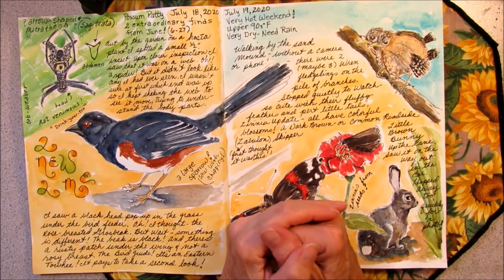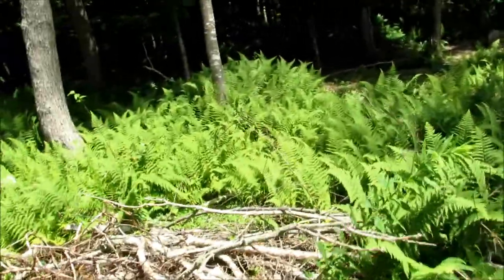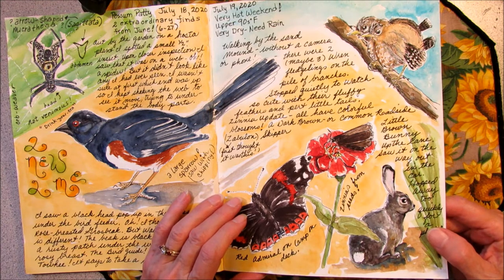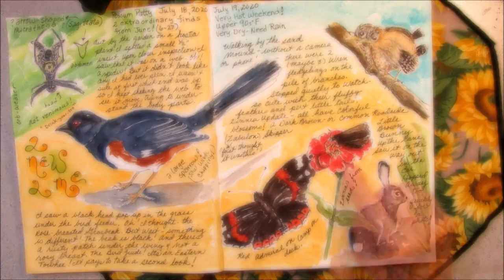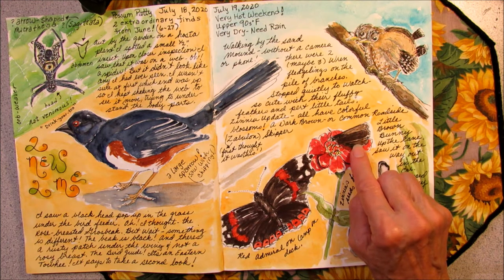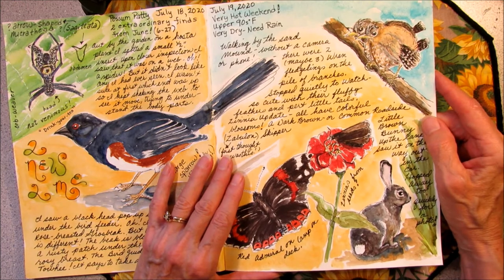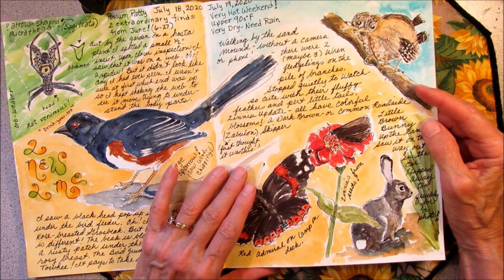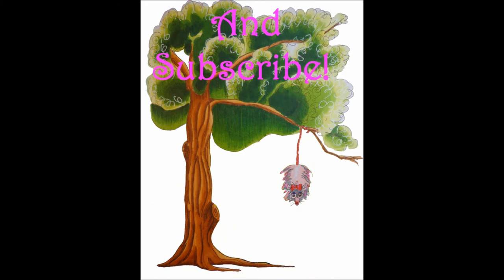NATURE JOURNAL A Quick Page to Remember Some Critters that I've Seen in the Yard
Come along with me, Possum Patty, as I paint a few critters that I've seen recently. I want to get them in my journal before I forget!